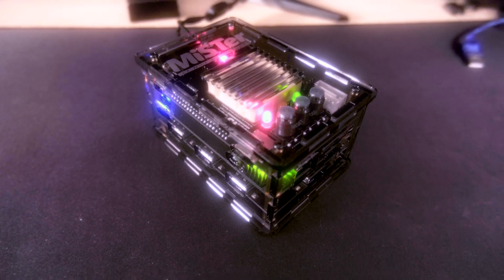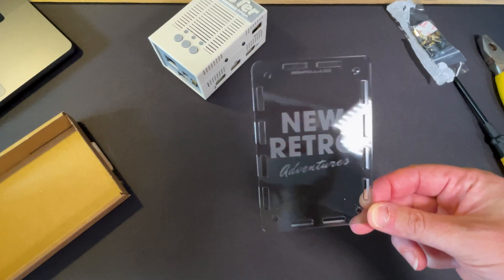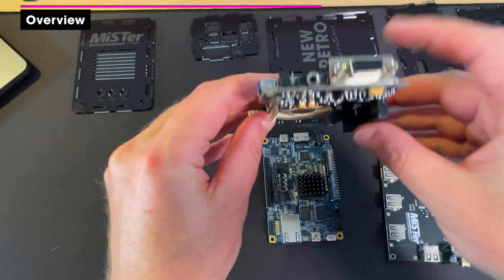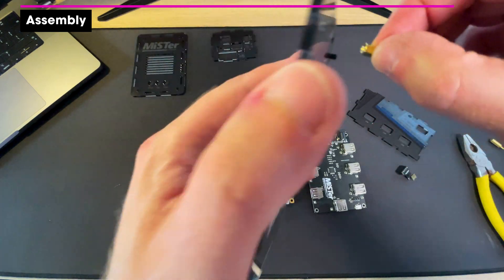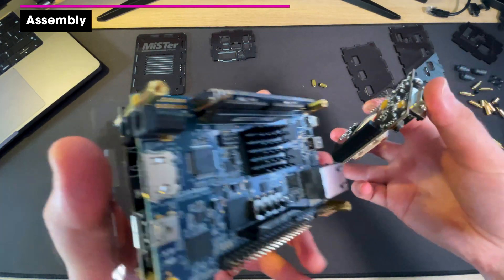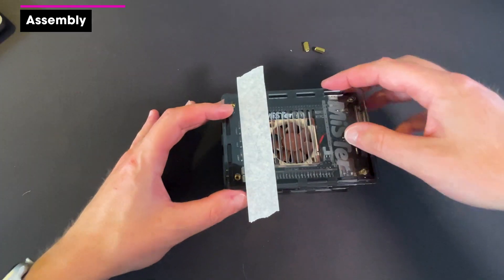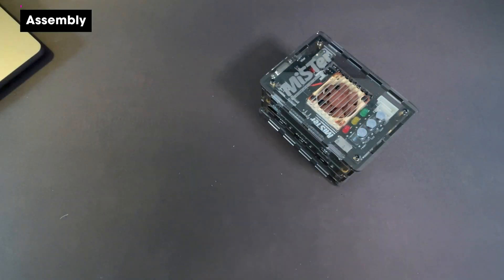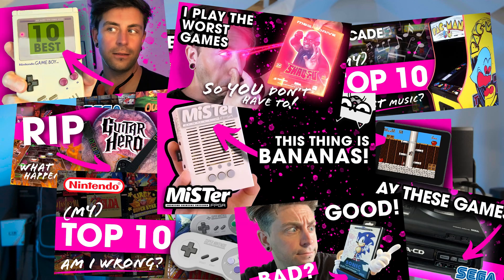MiSTer - Assembly, Acrylic Case Upgrade and more! | Trust me I'm a doctor...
I'll take you through the process of disassemble (No disassemble!) and reassemble (Johnny 5 ALIVE!) whilst performing a case upgrade from 3D printed to an acrylic one courtesy of

NEW RETRO ADVENTURES | The games, toys and technology from the 💾 80s, 💿 90's and 🚀 beyond. If it looks like retro and smells like retro, we're doing it!

00:00 Intro
00:34 The New Case
01:40 Parts Overview
02:52 Assembling the MiSTer
05:32 The Result
06:28 Future MiSTer Content
06:55 Final Thoughts

⭐️ADDENDUM⭐️
Thanks to @ElectronAsh for the additional info!
02:14 - That's actually the USERIO / SNAC port, for specific MiSTer peripherals like joystick adapters or the mt32-pi.
It just happens to use a USB 3.0 style socket, as it has enough pins, and the cables are commonly available.

03:55 - I would recommend that people unplug the SDRAM module before installing the IO Board.
This is just so you can see the pins on the IO Board that plug into the (single-row) "Arduino" header more easily.
Then make sure all of the pins are in the socket holes before pressing down on the IO Board.

(that should help prevent bending any of the pins, either on the IO Board or on the DE10's 40-pin header.)

Just make sure that the SDRAM module gets plugged in the correct way again.
On most of the common versions, the SDRAM chips face inward towards the FPGA, but always double-check your version.

(some people might say it's best to just leave the SDRAM module in place, to help reduce strain on the socket, which might be a fair POV.)

Don't do it for me, do it for the jolly green fairies at the end of the rainbow 🌈

Useful links:
- Acrylic cases, MiSTer add-ons and more!
- Goldmine of information and help